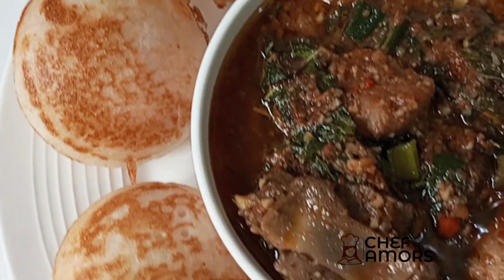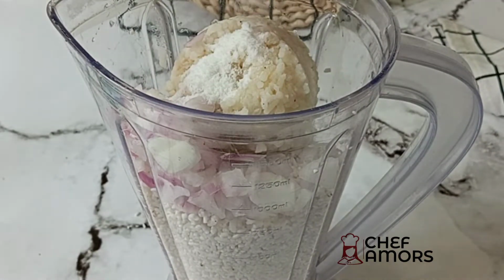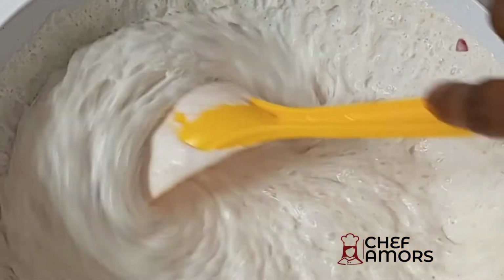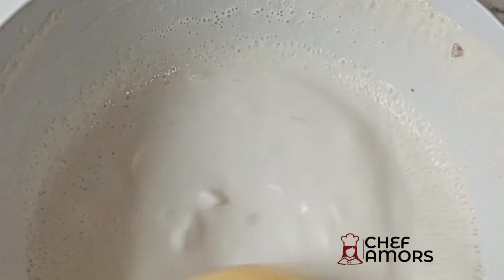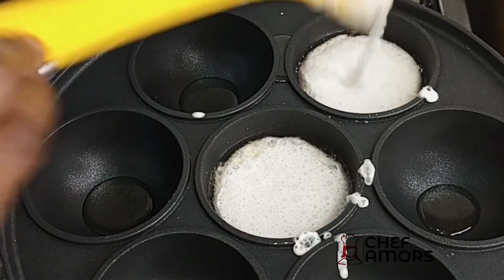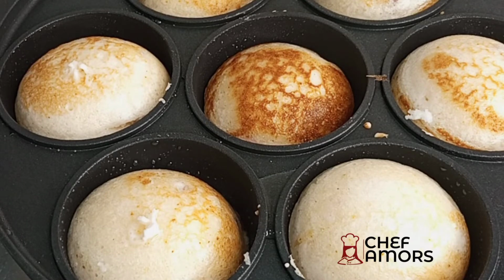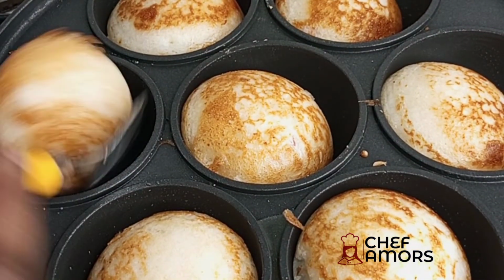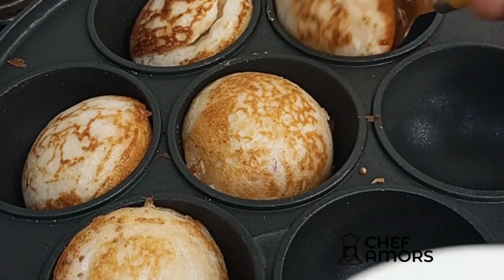MASA /WAINA RECIPE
Hello lovelies❤️

INGREDIENTS
2 cups soaked tuwo rice
1/4 cup cooked rice or tuwon shinkafa
1/2 tbsp yeast
1/4 cup sugar
2 medium onions
1 tsp salt
21/2 cup water
1/2 tsp baking powder

Recipe for Miyan Taushe on previous Post

PROCEDURE AS SEEN IN THE VIDEO

Sending you all My love❤️❤️❤️
If you think others will benefit, PLEASE SHARE🙏

Musician: ikson